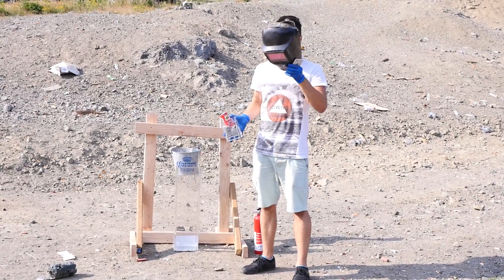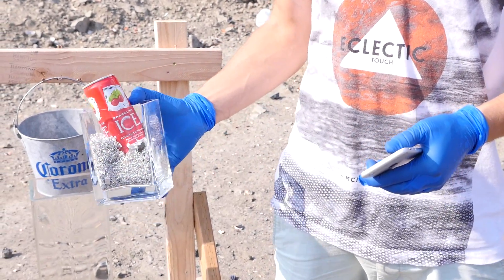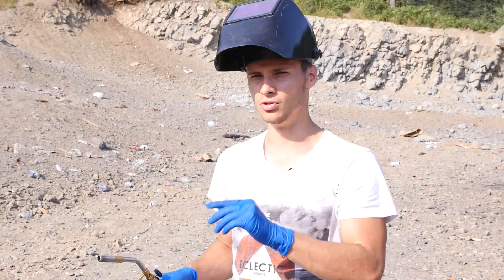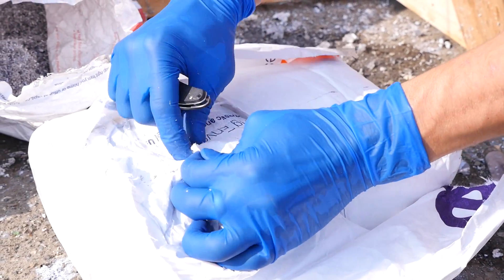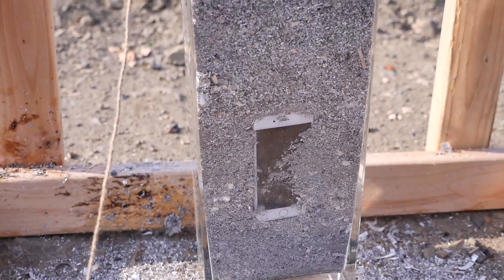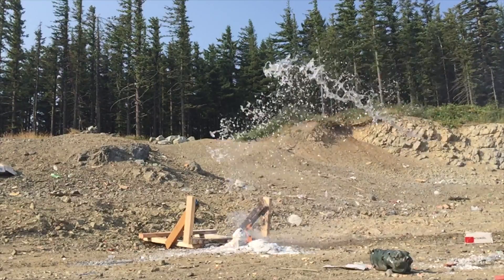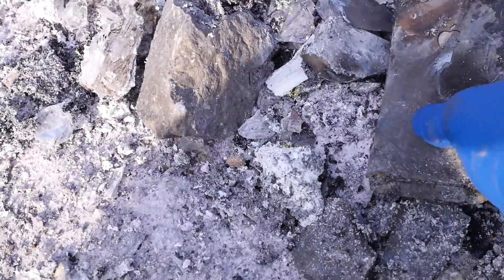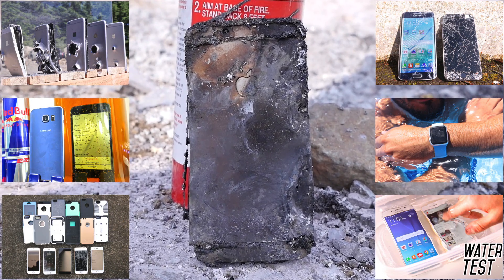5lb of Magnesium VS iPhone 6 - Will It Survive?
Can Your iPhone Survive a Magnesium & Hydrogen Explosion? iPhone 6 VS Magnesium (5 lbs). Burning Magnesium and Water.